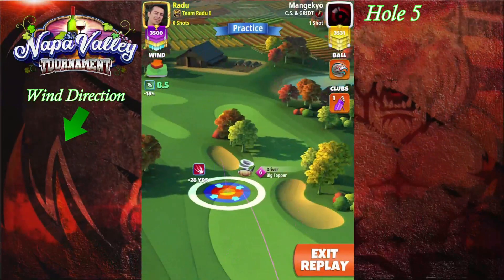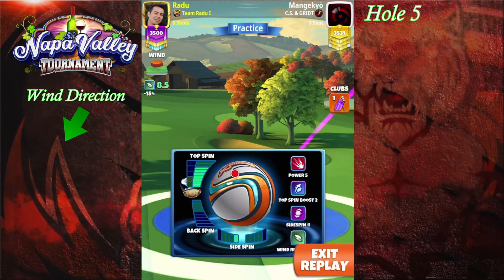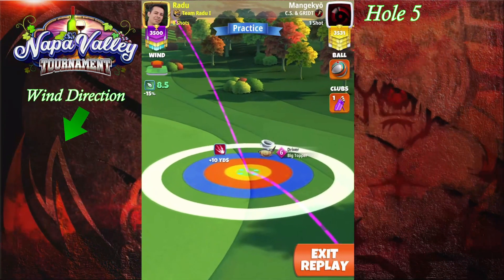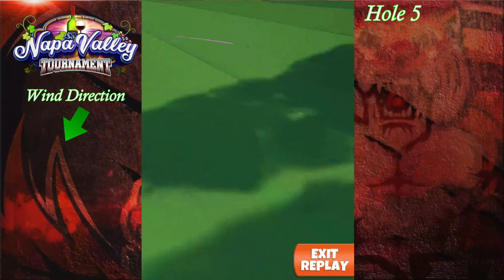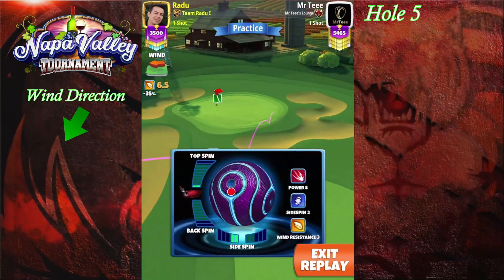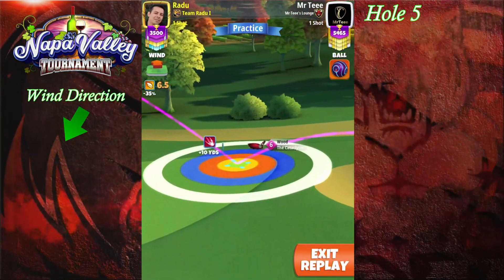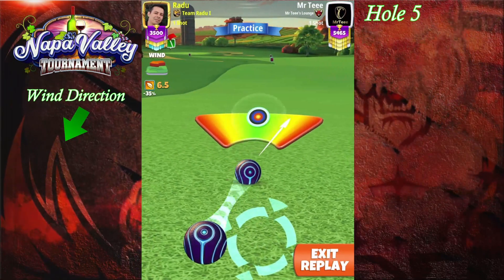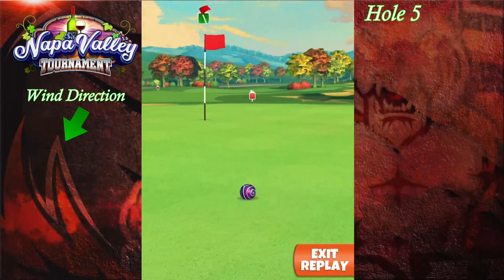Golf Clash : Napa Valley Pro WR Hole 5 Eagle